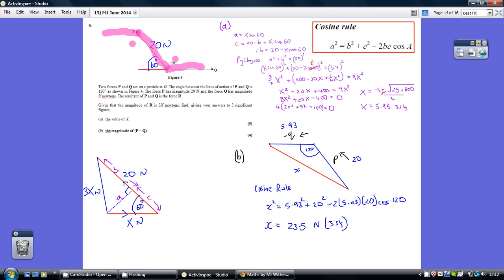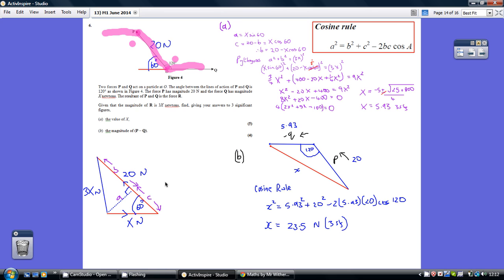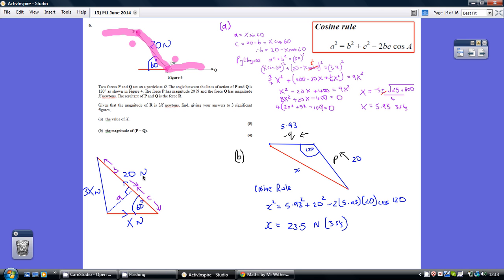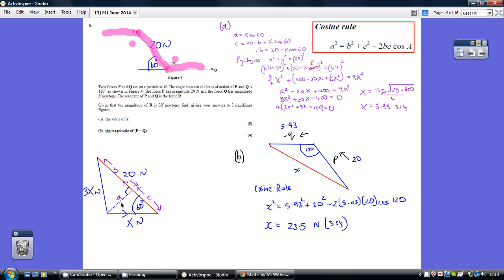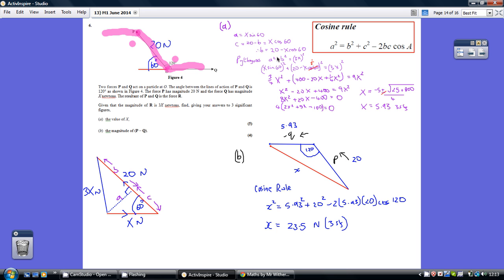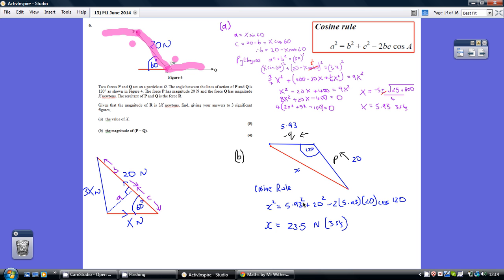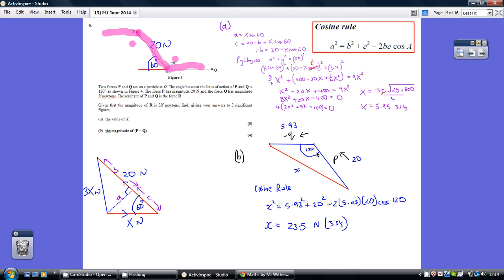13) Edexcel M1 - 6 June 2014 Q6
13) M1 - 6 June 2014 Q6